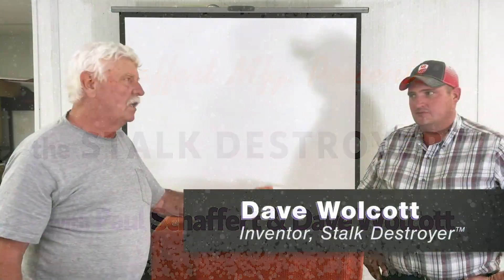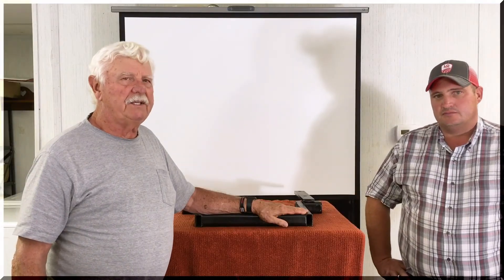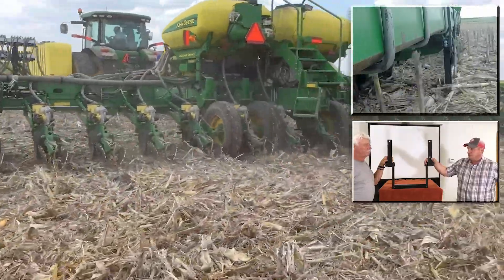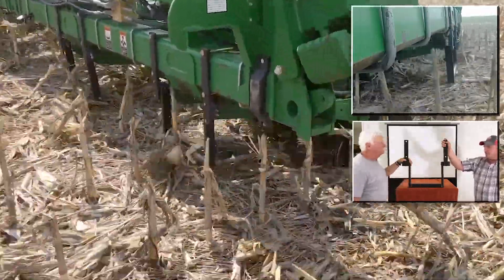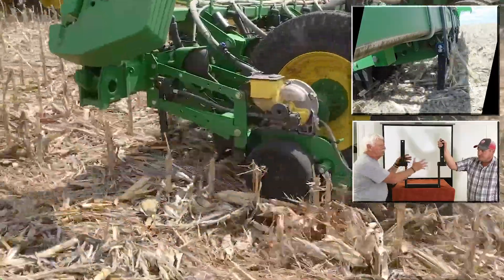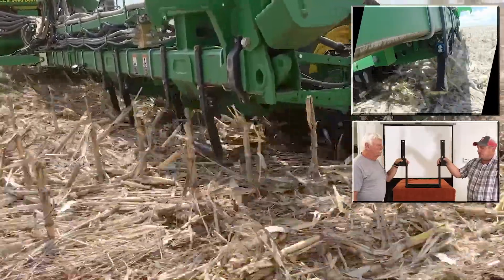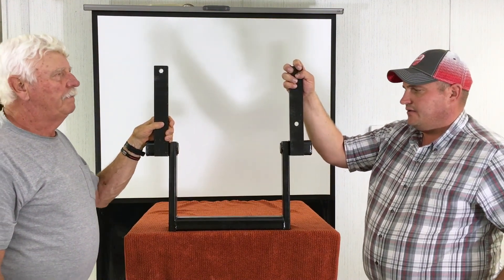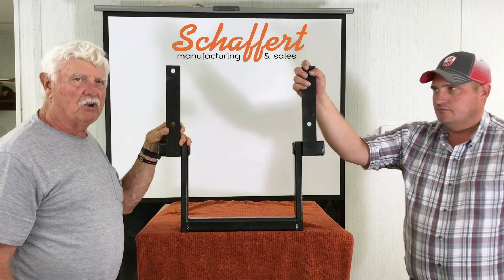Saving Tires in No-Till Fields with the Stalk Destroyer™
NEW!  The Stalk Destroyer attaches to the planter ahead of the wheels, and keeps stalks from piercing and wearing out tires.